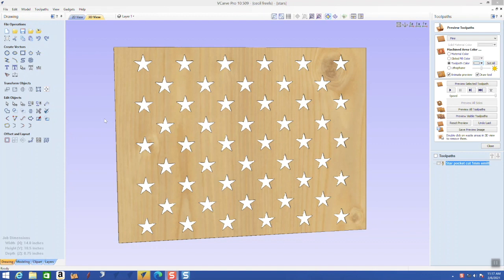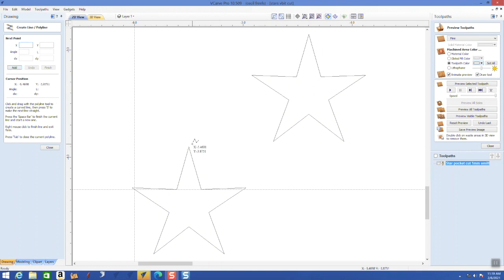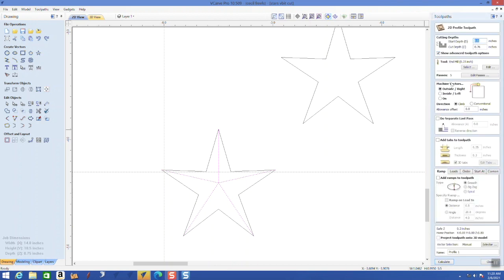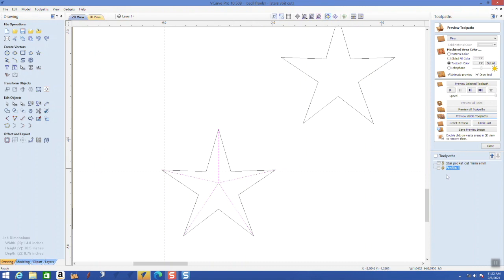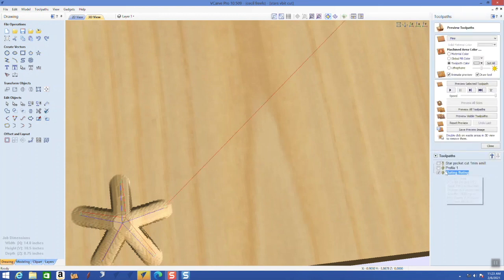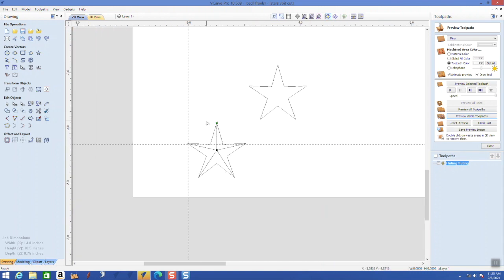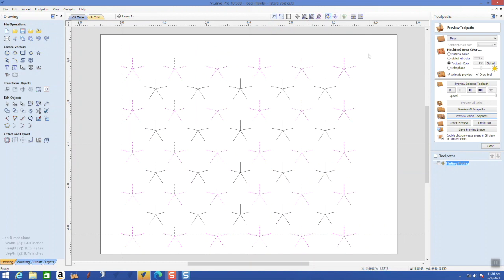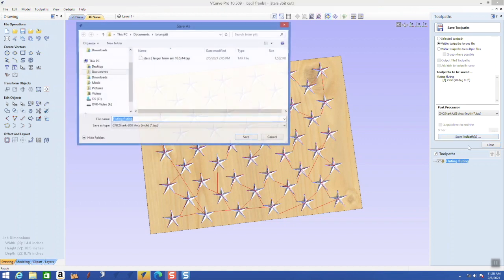Vcarve Pro Fluting Tool Array Part 2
Using the fluting tool in an array to create a field of stars.